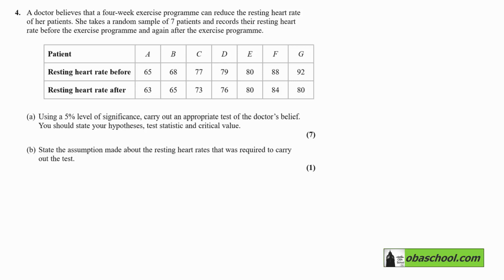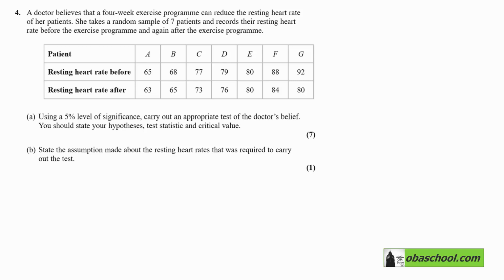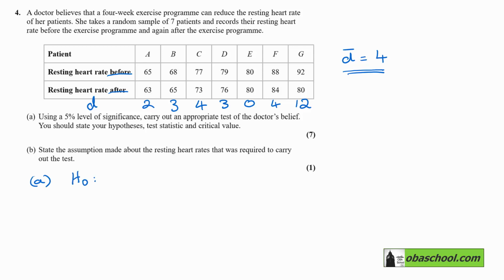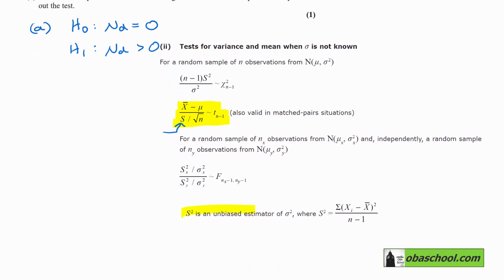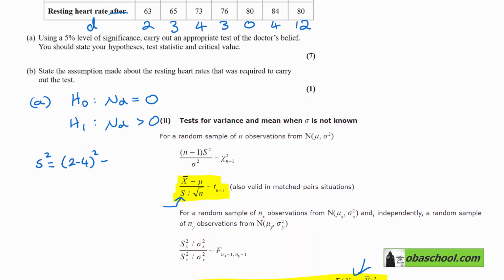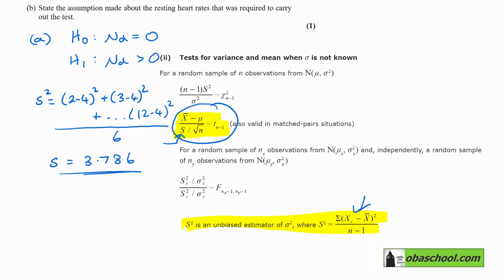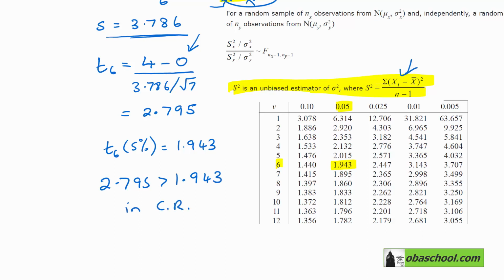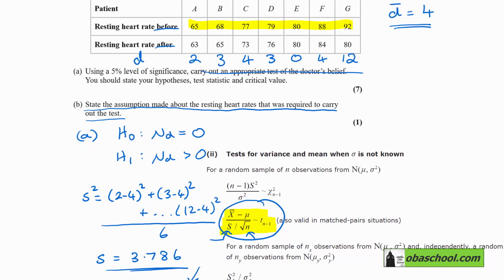Further Statistics Past Papers Edexcel A level Past - June 2022 - Further Statistics 2 - Q 4